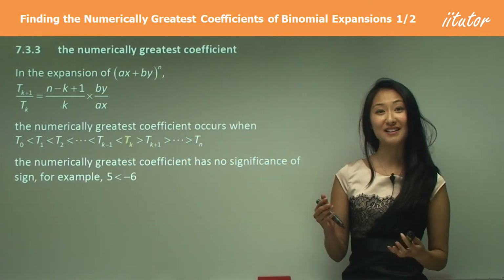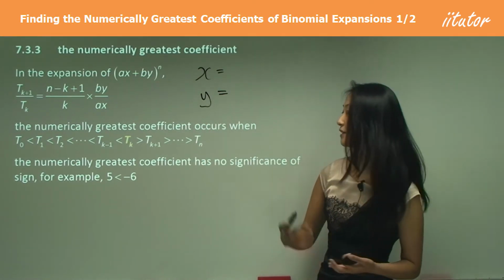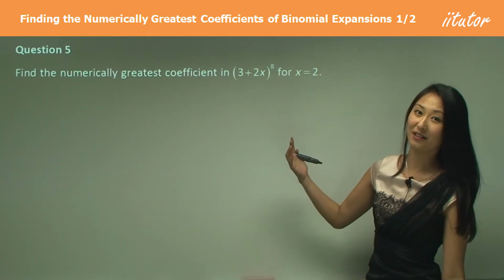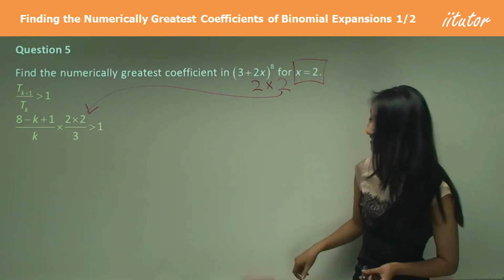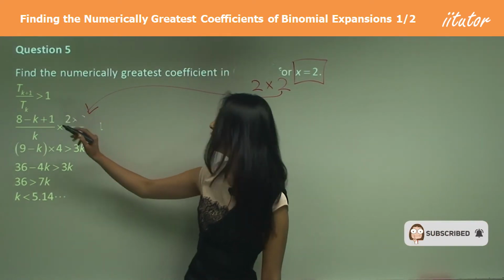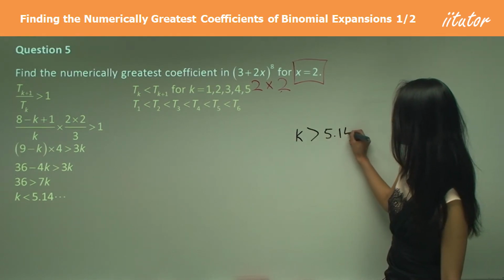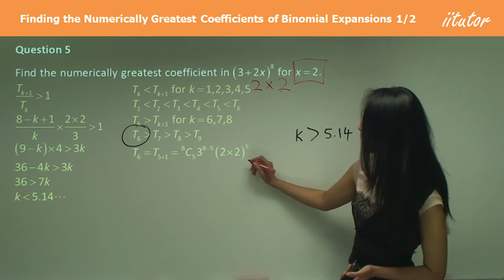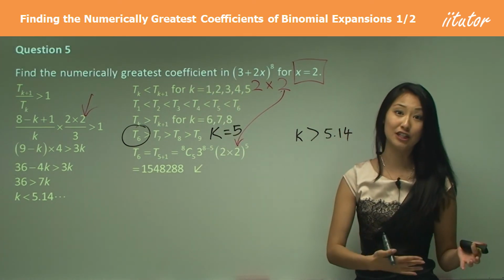💯 Finding the Numerically Greatest Coefficients of Binomial Expansions. Watch this video!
Why download?

The numerically greatest coefficients of binomial expansions are the largest terms in a polynomial expansion obtained using the binomial theorem. The binomial theorem states that for any real numbers a and b and any non-negative integer n, the expression (a + b)^n can be expanded as a sum of terms of the form (n choose k)a^(n-k)b^k, where (n choose k) is the binomial coefficient and represents the number of ways to choose k items from a set of n items. The largest terms in this expansion are those with the largest values of k, and these terms have the numerically greatest coefficients.